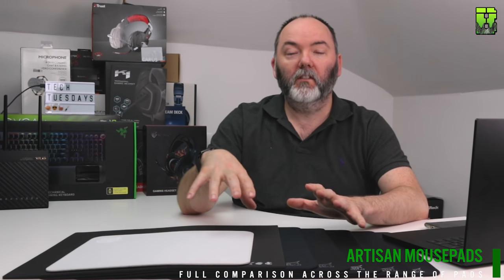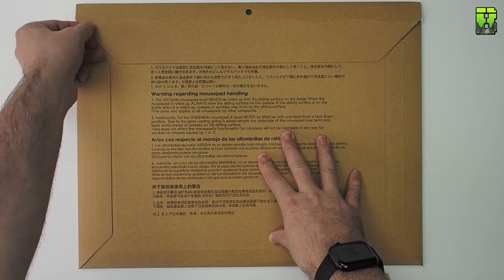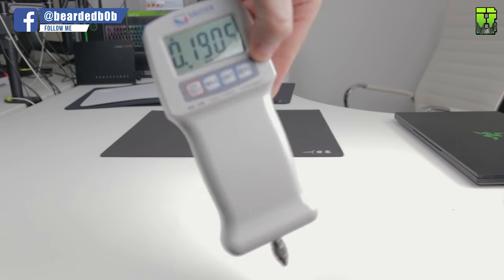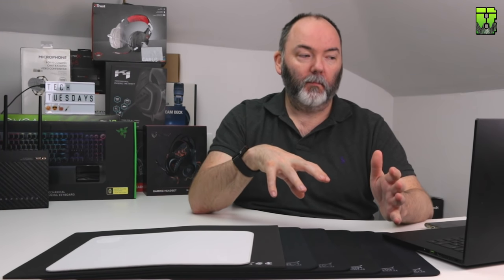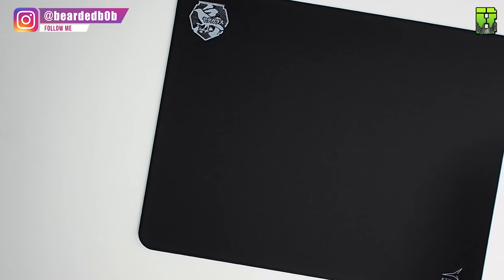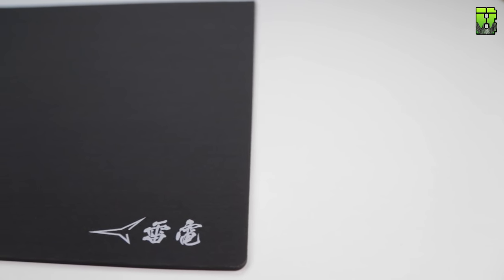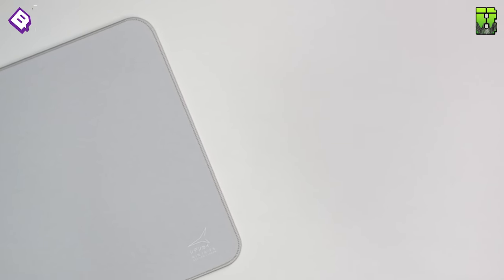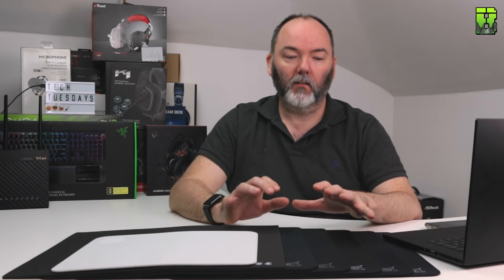NOT SURE WHICH ONE IS FOR YOU? All Artisan Mousepad Comparison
In this video, we take a close look at some of the most popular artisan mousepads on the market and compare them based on their design, texture, and performance. From the smooth and speedy glide of the Shidenkai to the precise and controlled feel of the Hien, we'll explore the pros and cons of each mousepad and help you find the perfect one for your gaming setup. Whether you're a competitive gamer or a casual player, this video will give you the information you need to make an informed decision about your next mousepad purchase.

Order of Mousepads compared.

Hayate FX - MID - L
Hayate Otsu FX - MID - L
Hayate Kou FX - MID - L
Hien FX - MID - L
Zero FX - MID - L
Raiden Classic - MID - L
Shidenkai FX - MID - S